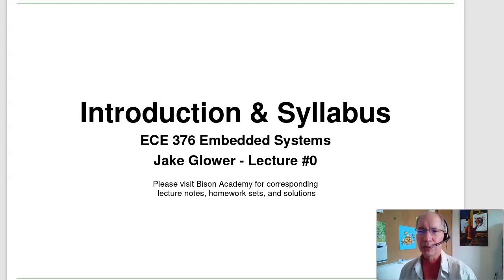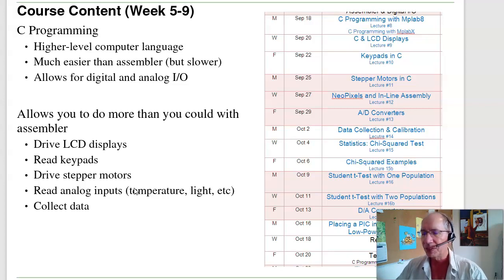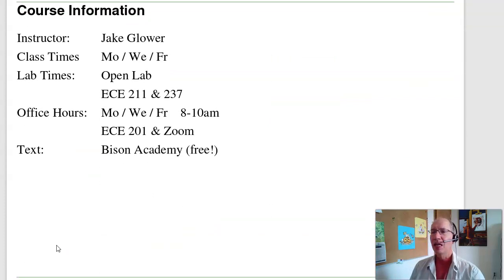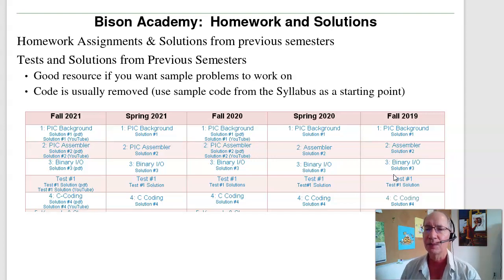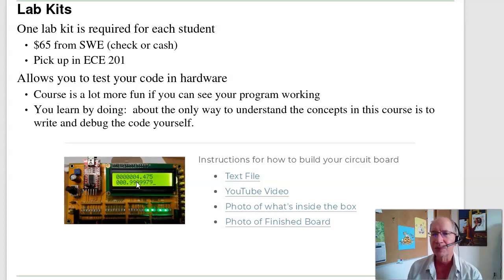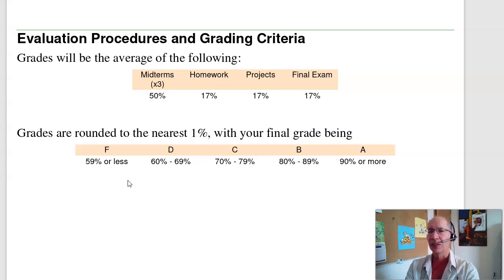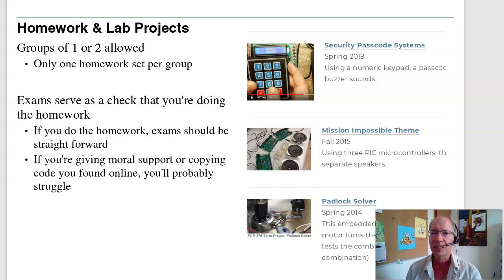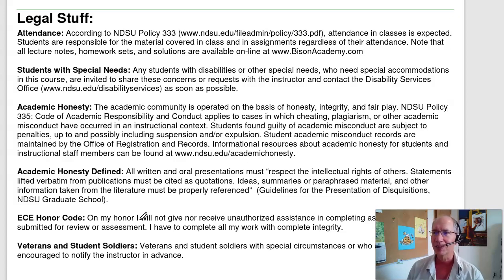ECE 376.00 Introduction & Syllabus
Lecture #0 for NDSU ECE 376: Embedded Systems.  Please visit Bison Academy for corresponding YouTube playlist, lecture notes, homework sets, and solutions.